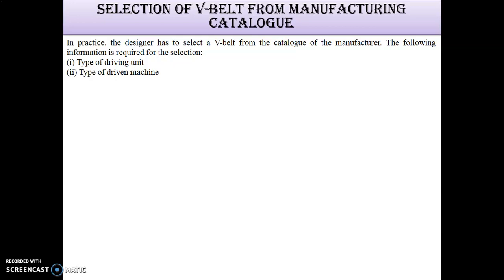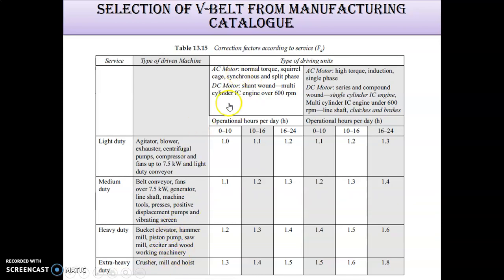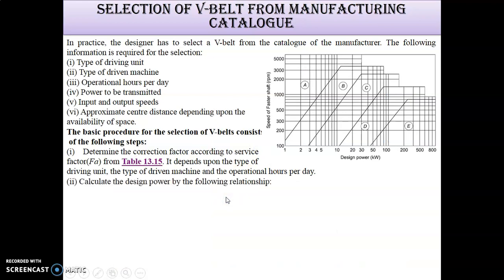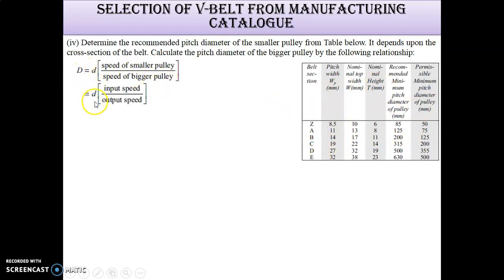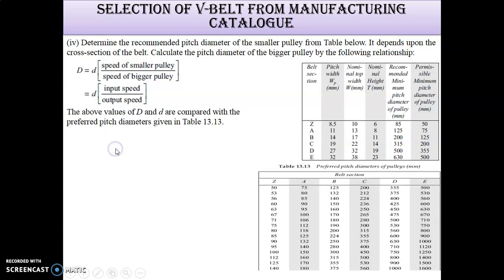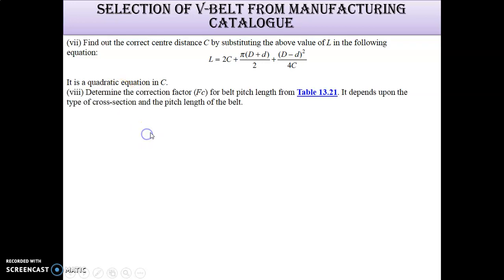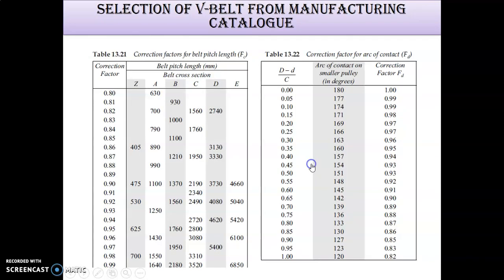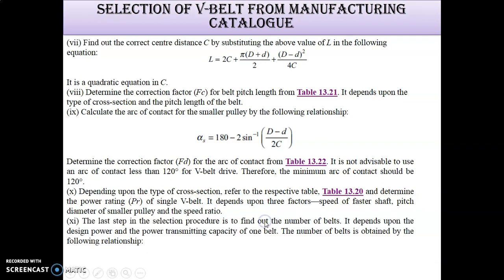74 Unit IV Selection of V belt from manufacturing catalogue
In practice, the designer has to select a V-belt from the catalogue of the manufacturer. The following information is required for the selection:
(i) Type of driving unit
(ii) Type of driven machine
(iii) Operational hours per day
(iv) Power to be transmitted
(v) Input and output speeds
(vi) Approximate centre distance depending upon the
availability of space